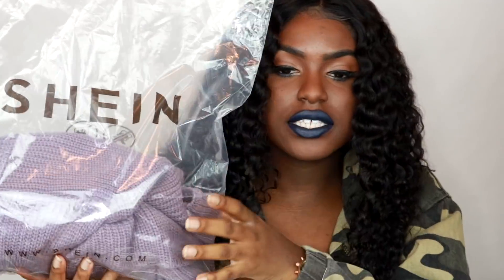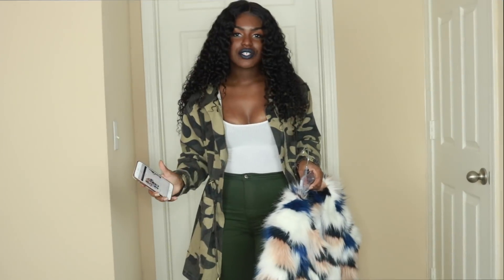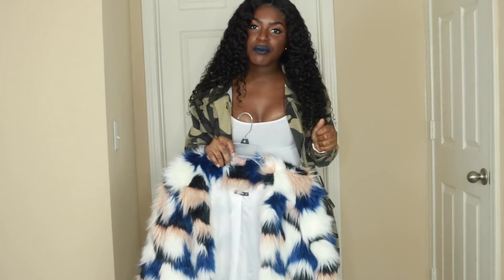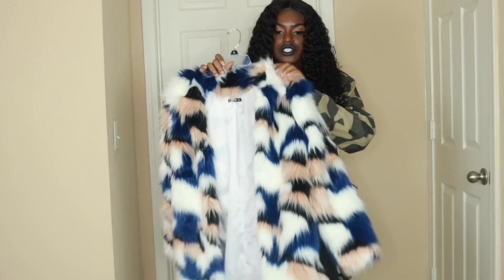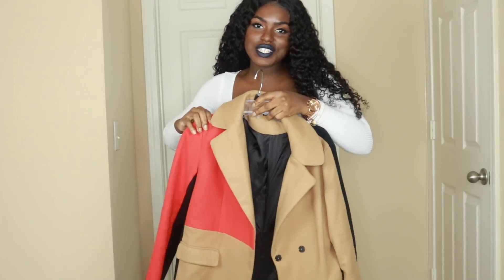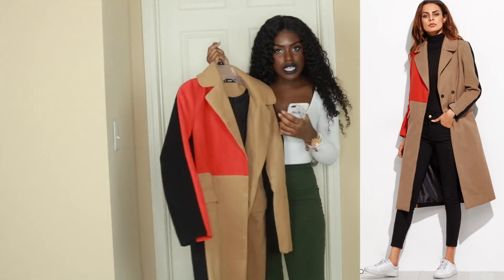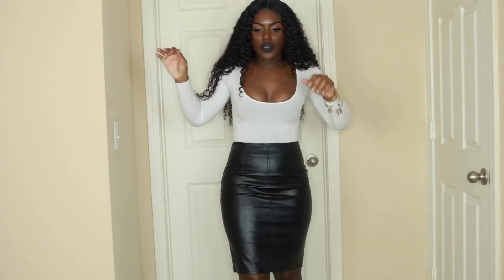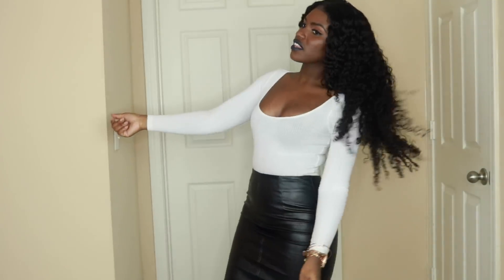SHEIN Try-On Haul 2018 | Real Life vs. Website | iDESIGN8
What's up everyone. I am back with another series of Real Life vs. Website this time featuring the company SHEIN. The company reached out to me to review some of their clothes. I must say that I am impressed with the items and the quality of the items. The items that I received was pretty much spot on with the website picture. As always, Make sure that you read reviews, check every details, and check sizing when ordering. Have you ordered from SHEIN before ? What are your thoughts ?

2. (Colorful faux Fur - Small)
3. (Knotted Sweater- One Size)
4. (Choker V Neck Sweater - One Size)
5. (Faux Leather Skinny Skirt- Medium)

⏰ Time Stamps:
Review + Talking:  0:00 - 3:34
Try On: 3:35 - 14:20
Closing : 14:20 - 15:32

My Measurements:
Bust- 36 1/2 inches
Waist- 21 1/2 inches